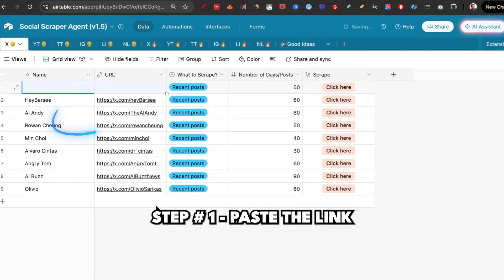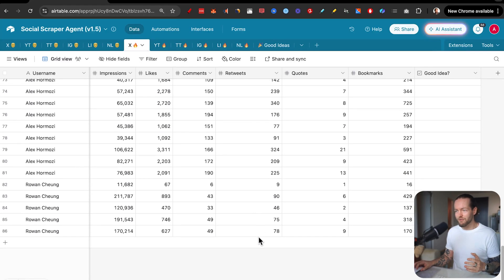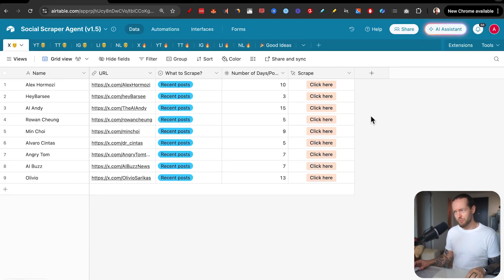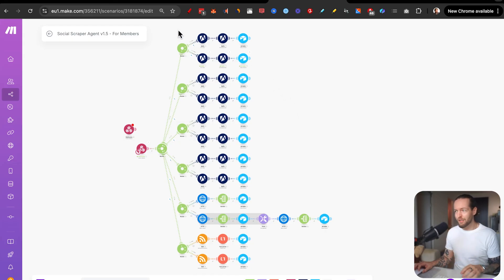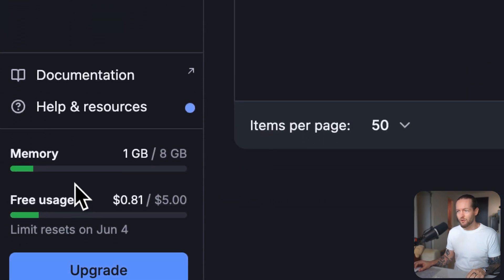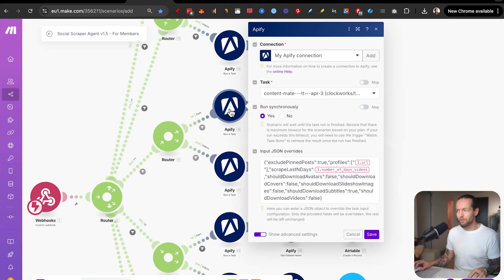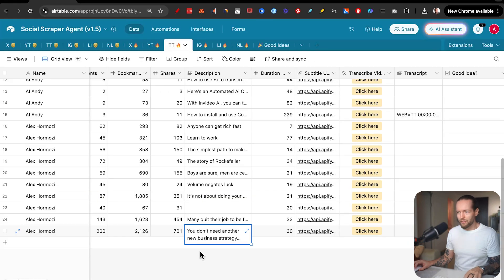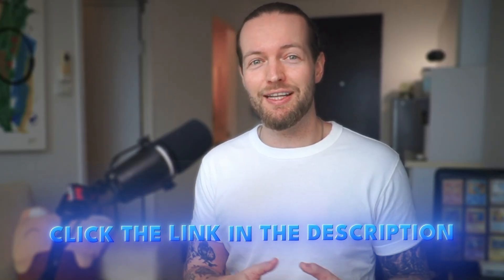This Social Media AI Automation Scrapes 1000 Viral Ideas Daily! (100% Automated!)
0:00 // Intro
1:20 // Airtable
6:21 // Apify
8:44 // Make.com